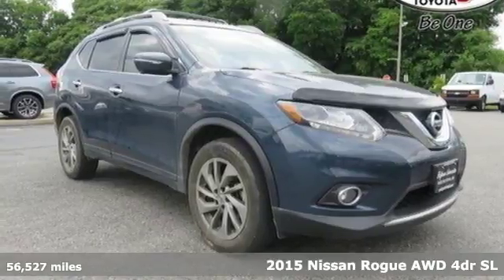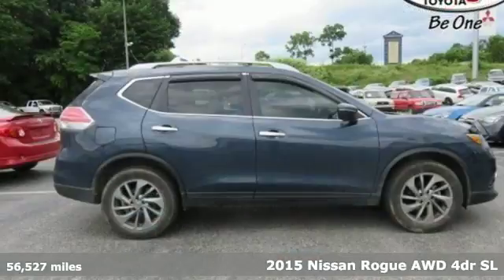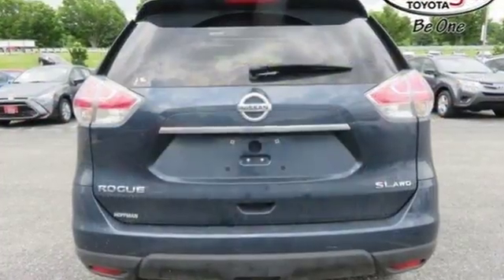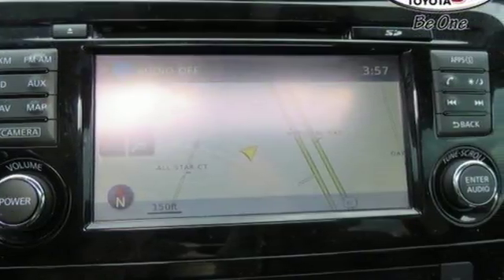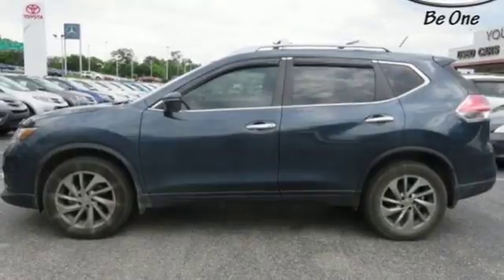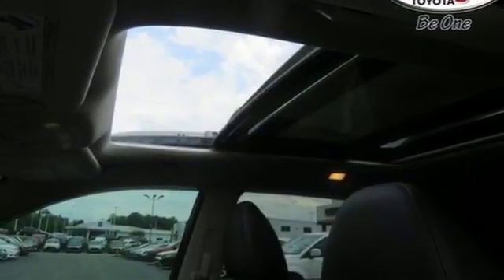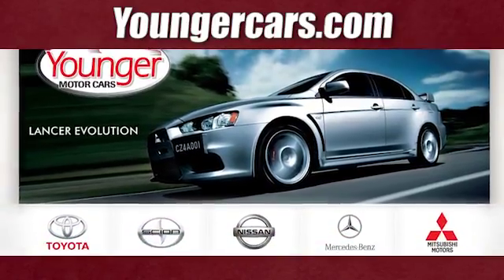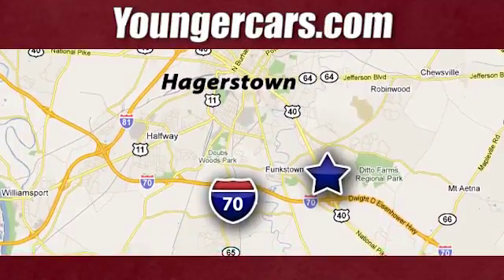Used 2015 Nissan Rogue Frederick MD Hagerstown, WV V2733902 - SOLD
Year: 2015
Make: Nissan
Model: Rogue
Trim: SL
Engine: 4 Cyl. 2.5 L
Transmission: Variable
Color: Arctic Blue Metallic
Interior: Charcoal
Mileage: 56527
Stock #: V2733902
VIN: 5N1AT2MV3FC835574
Recent Arrival! *CLEAN HISTORY...NO ACCIDENTS REPORTED*, *RECENT TRADE IN*, *NAVIGATION*, *BLUE TOOTH*, *BACKUP CAMERA*, *LEATHER*, Blind Spot Warning, Forward Collision Warning, LED Headlights, Power Panoramic Moonroof, Radio: AM/FM/CD/RDS/AUX NissanConnect w/Navigation, SL Premium Package. 32/25 Highway/City MPG

Be One!

Address:
1945 Dual Highway